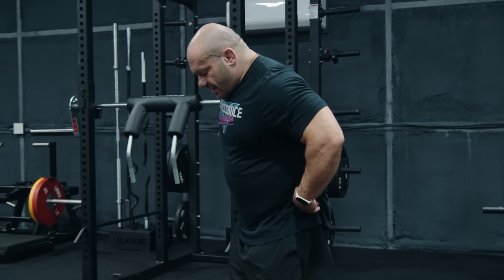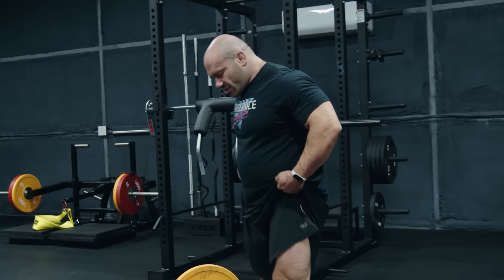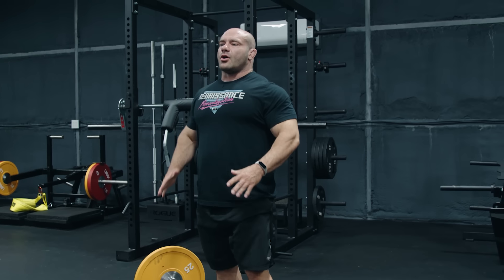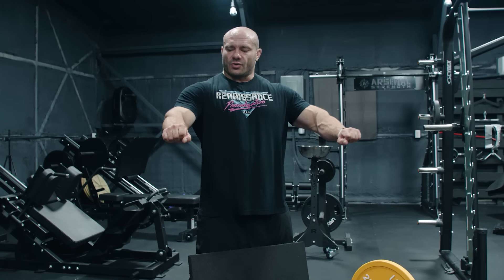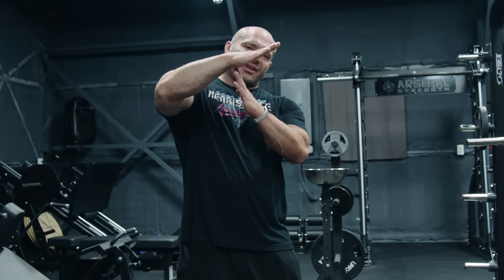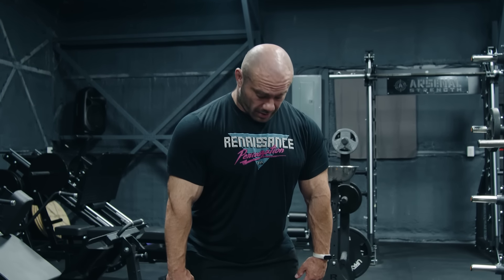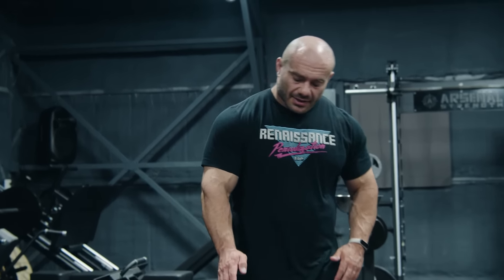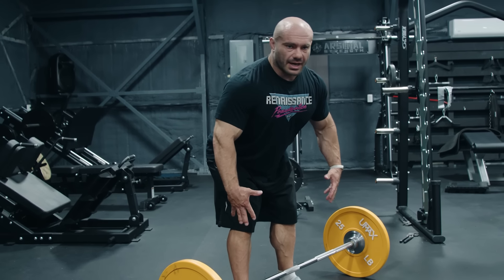Maximize Whole Back Growth On The Barbell Row | Targeting The Muscle